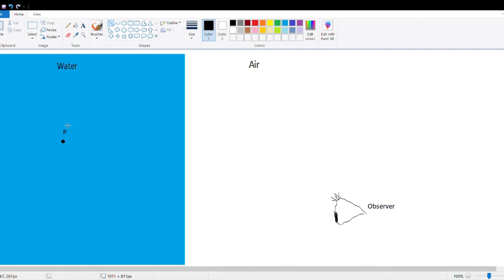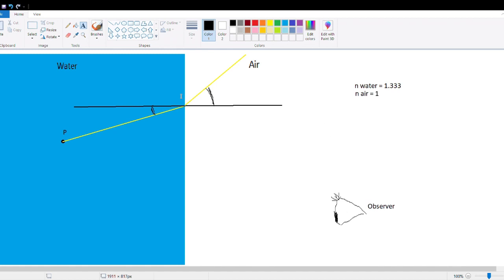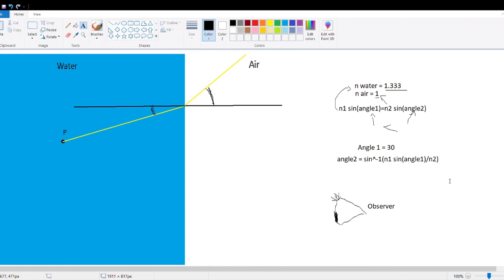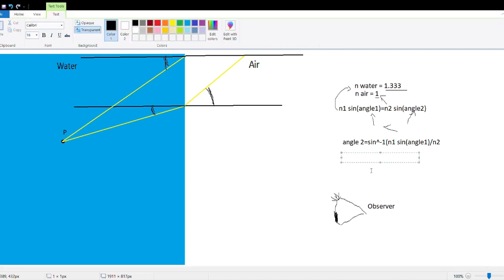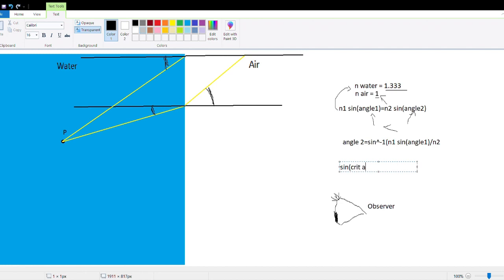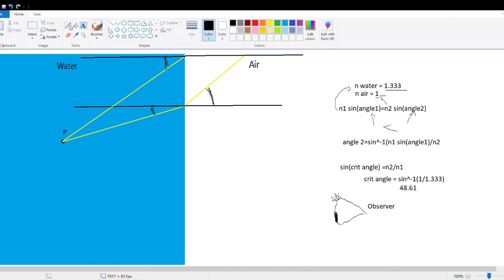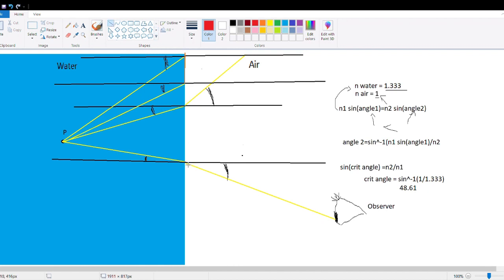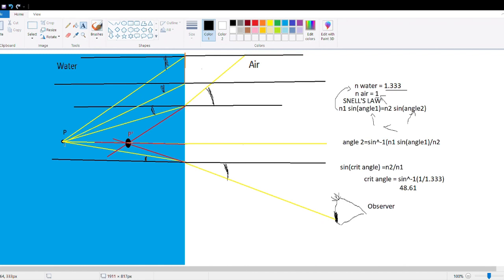Optics Index of Refraction